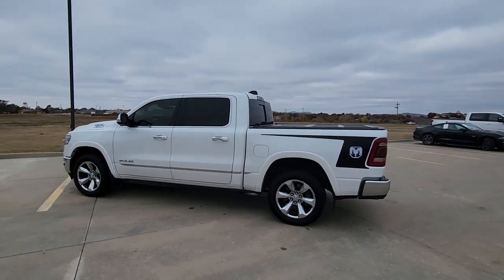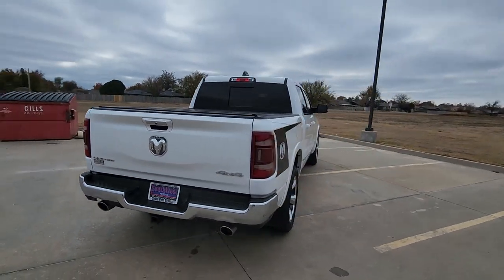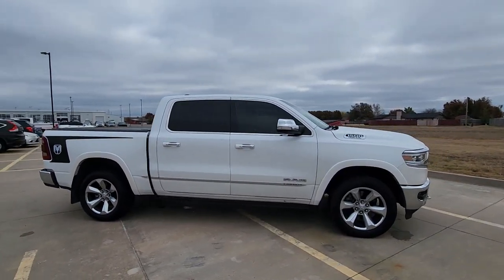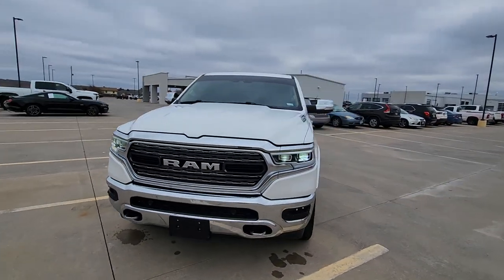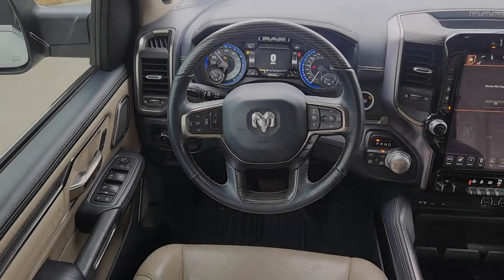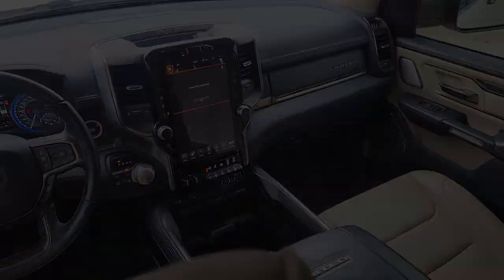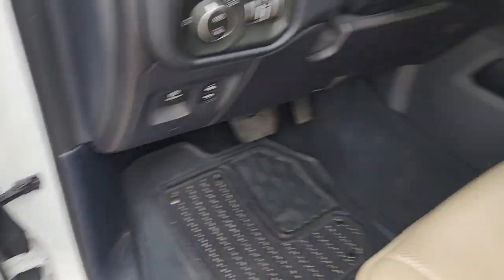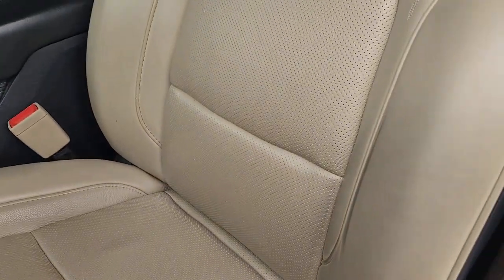2019 Ram 1500 Limited OK Lawton, Athens, Wichita Falls, Chickasha, Cache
Pre-Owned 2019 Ram 1500 Limited available at Southwest Toyota Lawton located in 7110 NW Quanah Parker Trailway, Lawton, OK, 73505. Servicing the Lawton, Athens, Wichita Falls, Chickasha, Cache area.
Please mention the stock L230625B when you contact the dealership for this vehicle.

You will love the features of this   2019  Ram 1500.  The Ram 1500 strikes the perfect balance between tough strength and passenger comfort. Its fuel efficiency, impressive towing capacity, and safety features make it your go-to vehicle. The following are some of this vehicles highlighted options: Heated Steering Wheel
, Heated/Cooled Front Seats, Apple Carplay/Android Auto, Touchscreen Infotainment System, Pre-Collision System, Panoramic Roof, Navigation System, Keyless Entry, Lane Keeping Assist, Fog Lamps. Don't do the job unless you can do it right. Drive the truck that has the capability you need. The Ram 1500.

Additional Comments
Clean CARFAX. 10 Speakers 12 Touchscreen Display 1-Yr SiriusXM Guardian Trial 3.21 Rear Axle Ratio 33 Gallon Fuel Tank 48V Belt Starter Generator 4-Wheel Disc Brakes ABS brakes Adjustable pedals Advanced Brake Assist Air Conditioning Alloy wheels AM/FM radio: SiriusXM with 360L Anti-Spin Differential Rear Axle Apple CarPlay Apple CarPlay/Android Auto Audio memory Auto High-beam Headlights Auto-dimming door mirrors Auto-dimming Rear-View mirror Auto-leveling suspension Automatic temperature control Bed Utility Group Bodyside moldings Brake assist Bumpers: chrome Compass Delay-off headlights Disassociated Touchscreen Display Driver door bin Driver vanity mirror Dual front impact airbags Dual front side impact airbags Dual-Pane Panoramic Sunroof Electronic Stability Control Emergency communication system: SiriusXM Guardian Front anti-roll bar Front Bucket Seats Front Center Armrest w/Storage Front dual zone A/C Front fog lights Front reading lights Front wheel independent suspension Full Speed Forward Collision Warning Plus Fully automatic headlights Garage door transmitter Genuine wood console insert Genuine wood dashboard insert Genuine wood door panel insert Google Android Auto GPS Antenna Input GPS Navigation harman/kardon 19 Speaker Premium Sound HD Radio Heated door mirrors Heated front seats Heated rear seats Heated steering wheel Illuminated entry Integrated Center Stack Radio Lane Keep Assist Leather steering wheel LED Dome/Reading Lamp Limited Level 1 Equipment Group Low tire pressure warning Manufacturers Statement of Origin Memory seat Navigation System Occupant sensing airbag Outside temperature display Overhead airbag Overhead console Panic alarm Parallel & Perp Park Assist w/Stop ParkView Rear Back-Up Camera Passenger door bin Passenger vanity mirror Pedal memory Power door mirrors Power driver seat Power passenger seat Power steering Power windows Premium Leather Trimmed Bucket Seats Quick Order Package 25M Limited Radio data system Radio: Uconnect 12 w/Navigation Rain sensing wipers Rear anti-roll bar Rear seat center armrest Rear step bumper Rear window defroster Remote CD player Remote keyless entry Security system SiriusXM Satellite Radio SiriusXM Traffic Plus SiriusXM Travel Link SiriusXM w/360L Speed control Split folding rear seat Steering wheel mounted audio controls Tachometer Telescoping steering wheel Tilt steering wheel Traction control Trailer Brake Control Trip computer Turn signal indicator mirrors USB Host Flip Variably intermittent wipers Ventilated front seats Ventilated Rear Seats Voltmeter Wheels: 20 x 9 Polished w/Inserts.\nOdometer is 4260 miles below market average!\n\n\nAwards:\n  * Motor Trend Automobiles of the year   * NACTOY 2019 North American Truck of the Year   * 2019 KBB.com Best Auto Tech Awards   * 2019 KBB.com 10 Favorite New-for-2019 Cars   * 2019 KBB.com 10 Best Road Trip Cars